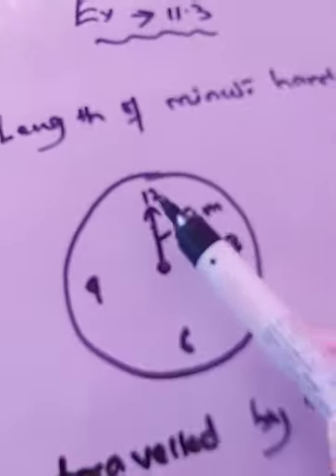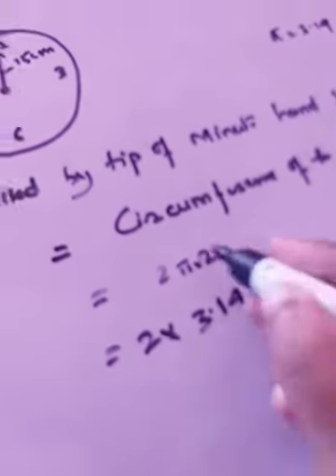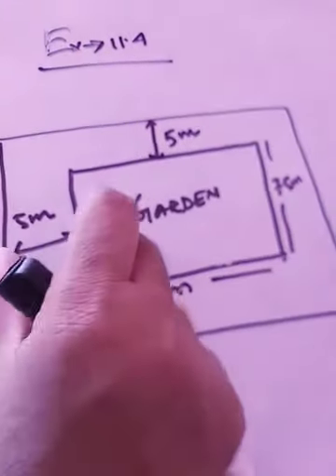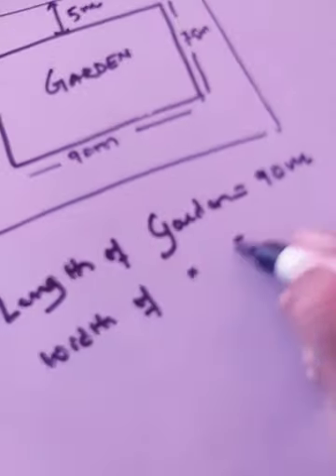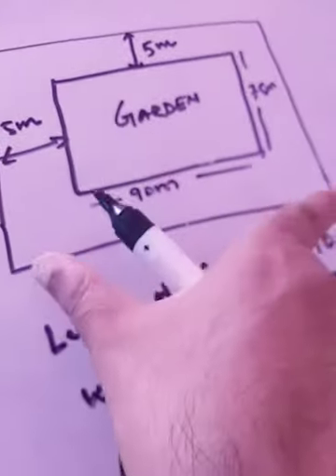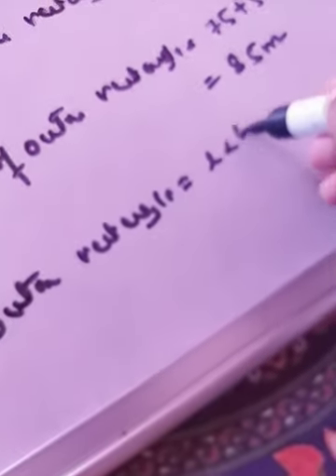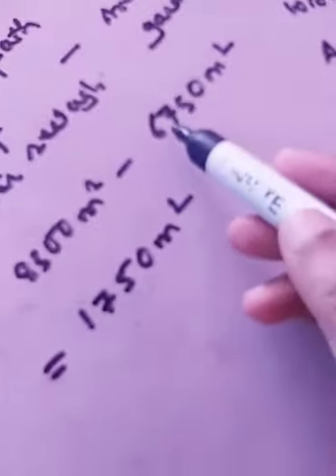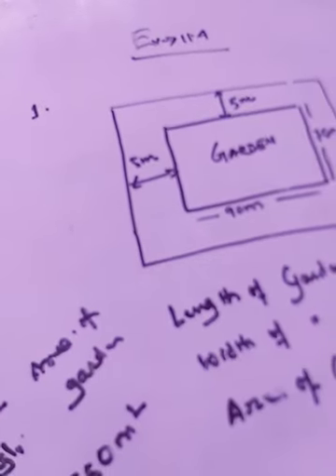Perimeter and Area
Ex 11.3 sum no.17 and ex 11.4 sum no.1